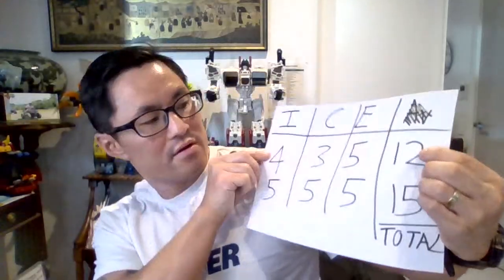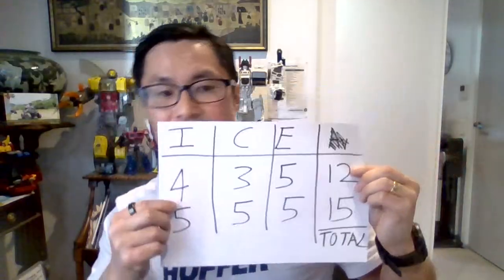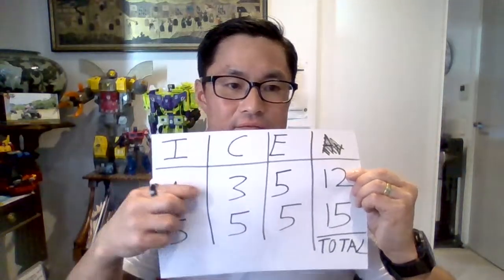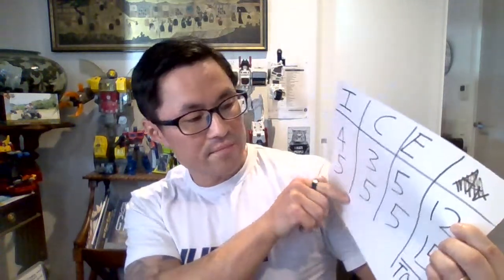The ICE Framework Will Make Your Business Decisions 10X Better!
📈 Enhance Decision Making Using the ICE Framework for Your Business

Are you overwhelmed by too many ideas and not sure where to start? Whether you're a marketer, founder, or part of a growth team — the ICE Framework can help you prioritize what matters most.

In this video, I’ll walk you through how to use ICE (Impact, Confidence, Ease) — a simple yet powerful decision-making tool originally used for A/B testing, now adapted for broader business strategy.

🧪 What You'll Learn:
What the ICE Framework is and where it came from

How to score ideas using Impact, Confidence, and Ease

Real-life examples from CRO and business decisions

When and how to use ICE for your team or startup

Tips to avoid decision fatigue and move fast with clarity

Use this ready-made Google Sheets template to prioritize your ideas today. In the description